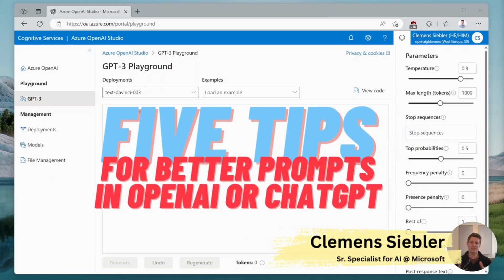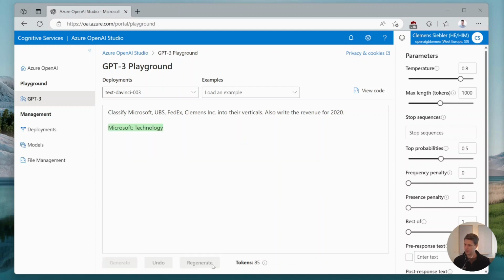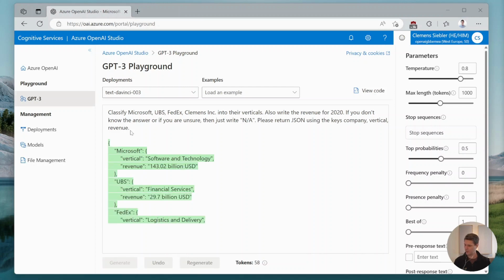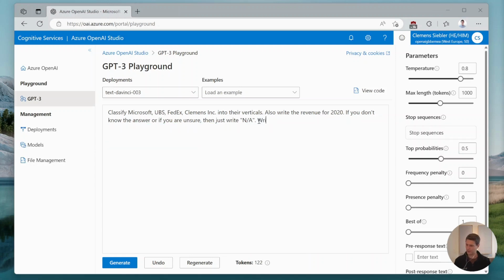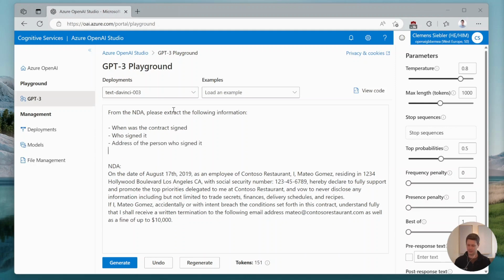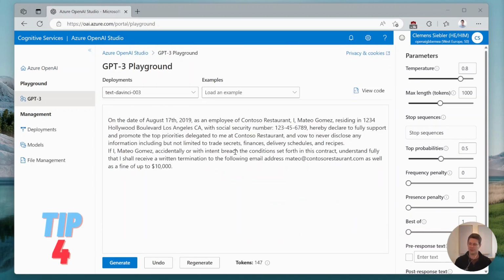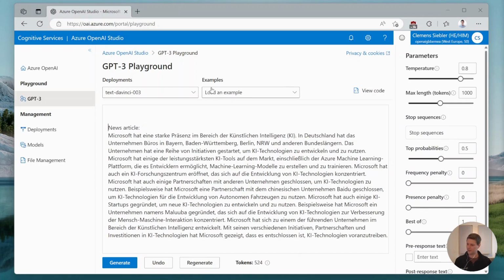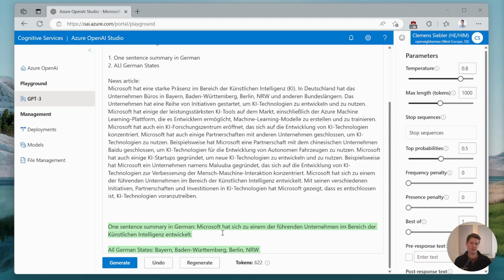Azure OpenAI Service - 5 Tips for writing better prompts in OpenAI & ChatGPT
This video shares 5 tips for how you can write better prompts in Azure OpenAI Studio, OpenAI Playground or in ChatGPT.